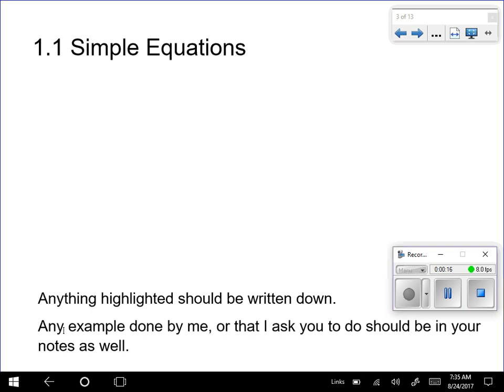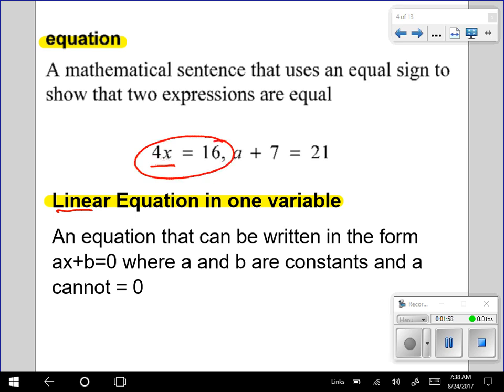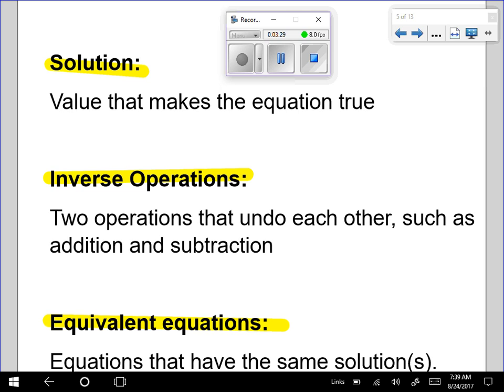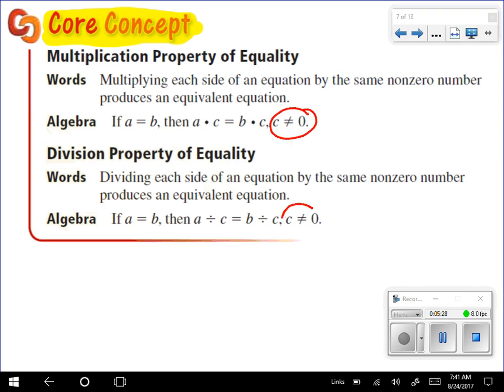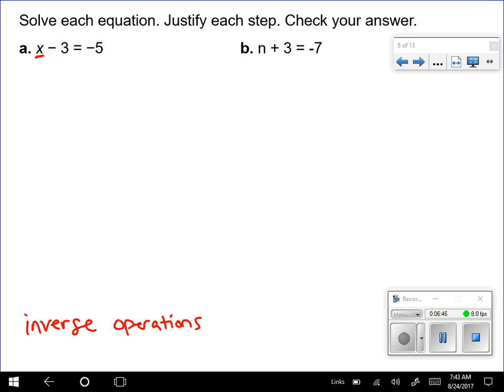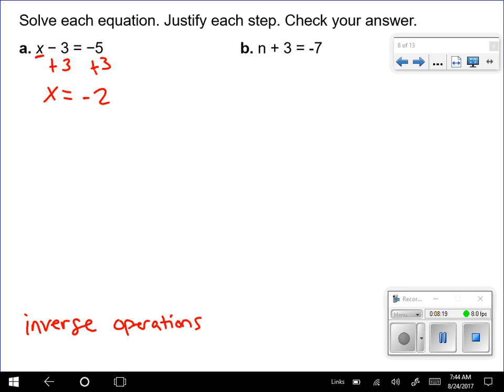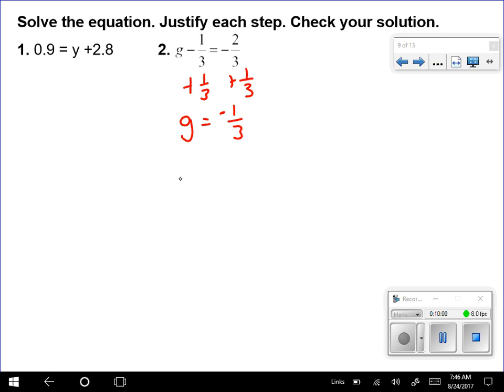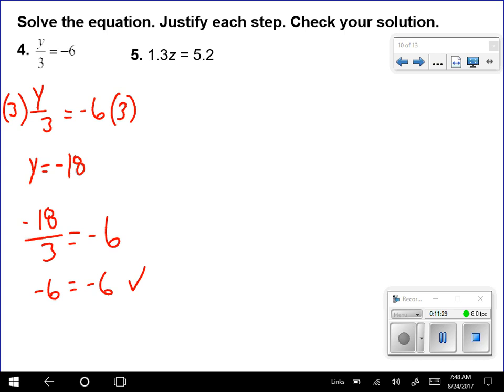Algebra: Simple Equations